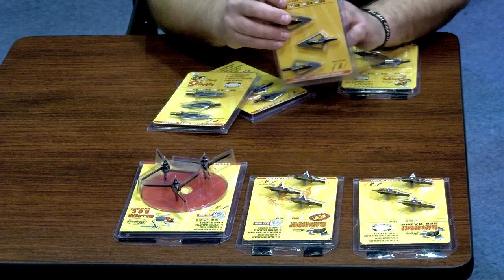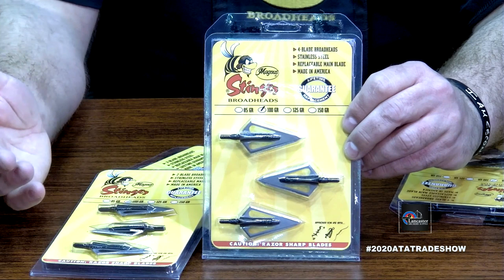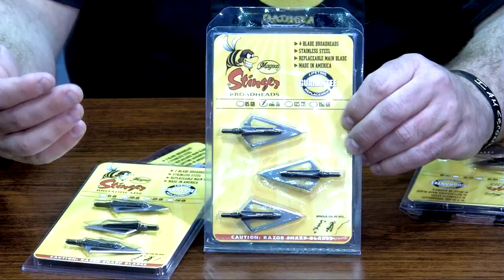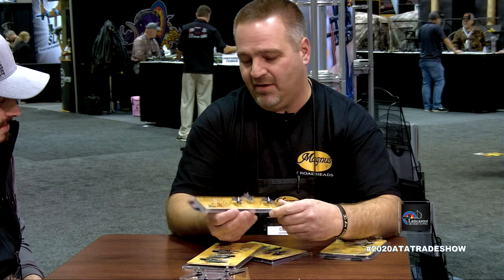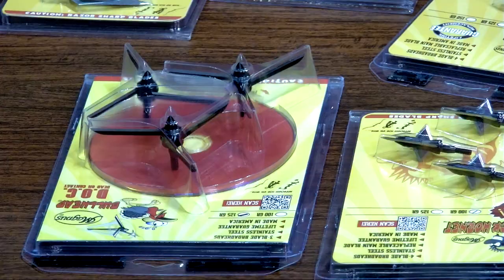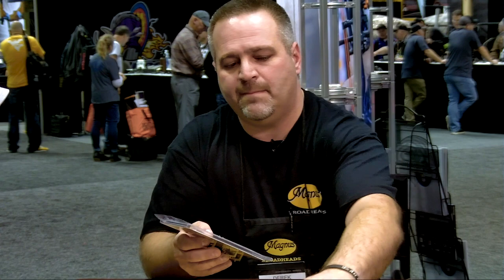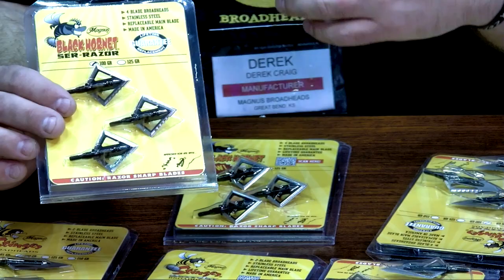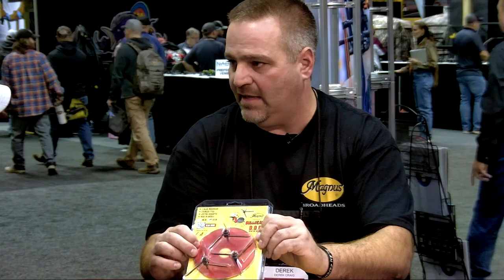2020 ATA Show | Derek Craig from Magnus Broadheads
Derek Craig from Magnus Broadheads talks about the value and performance benefits of fixed blade broadheads at the Archery Trade Association - ATA 2020 show